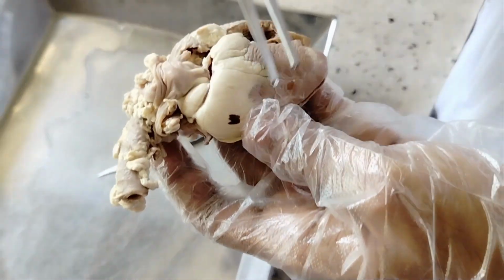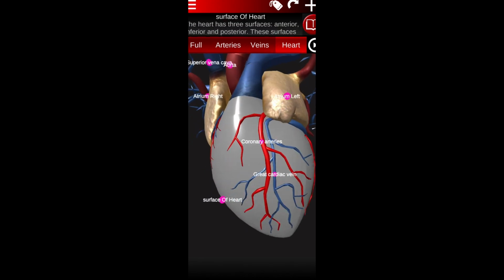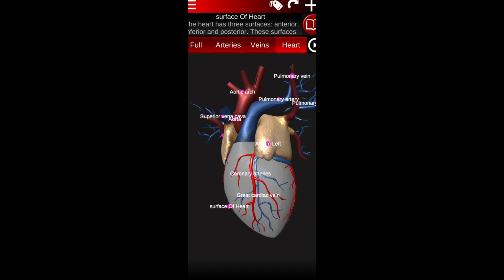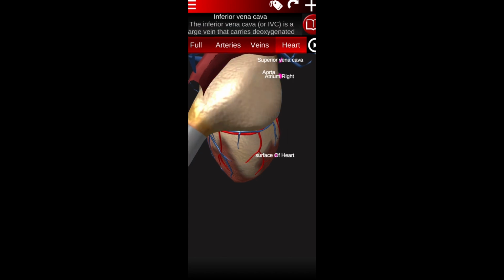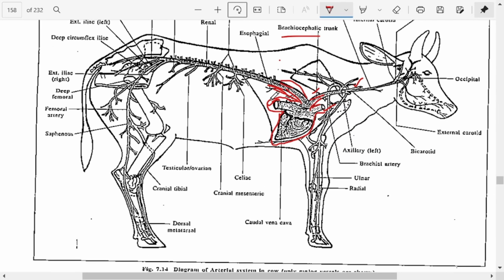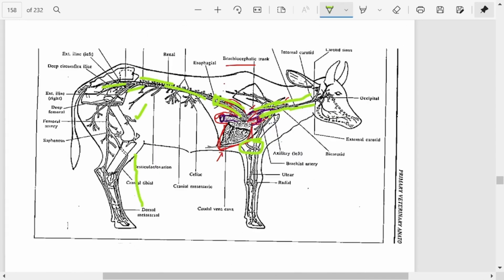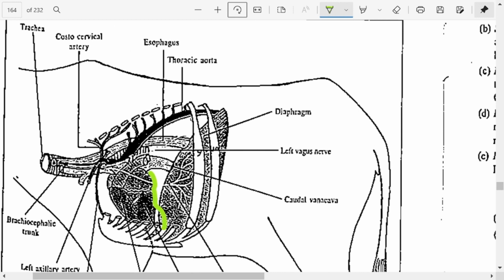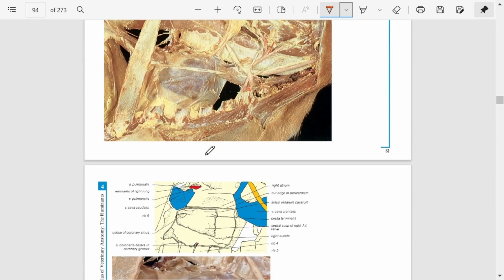Basic Anatomy of the Heart (Part-2) (2K)।। Cardiovascular System ।। Veterinary Anatomy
Welcome to SAYED’S BIOLOGY! In this video, the anatomy of the heart is described. We hope you enjoy watching it as much as we enjoyed making it!

Your support means a lot to us and helps our channel grow.

We love hearing from our viewers and will do our best to respond to everyone.